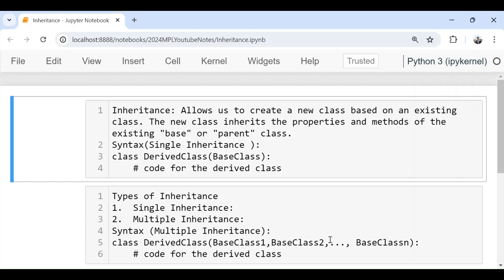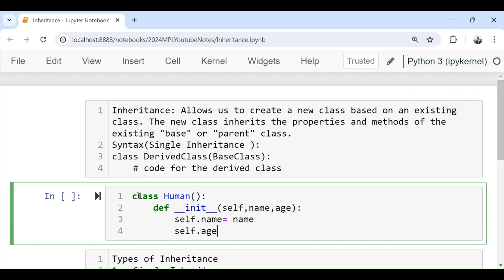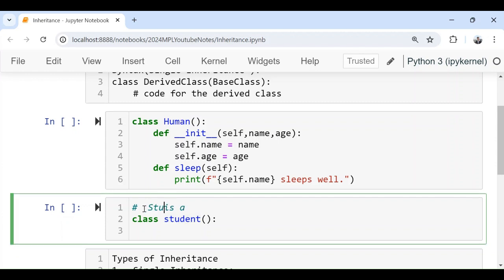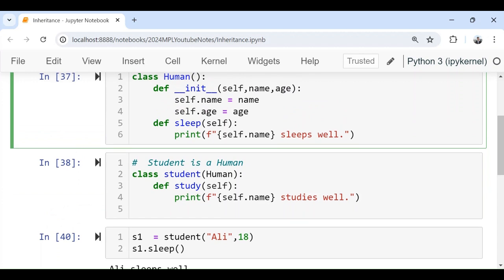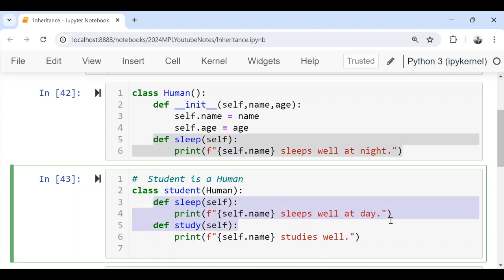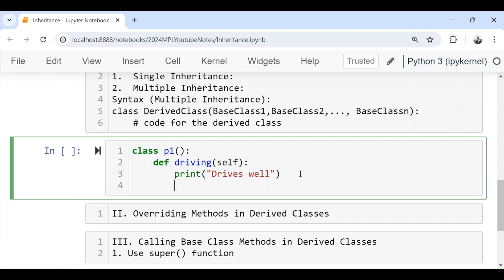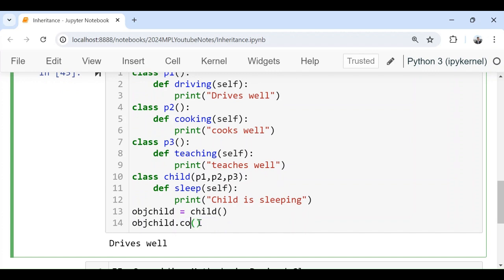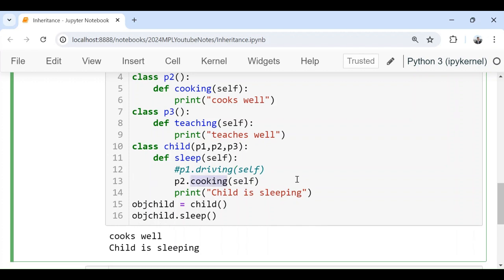Understanding Inheritance In Python 2024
Mastering Inheritance in Python: Single, Multiple, and Beyond

Dive into the world of Object-Oriented Programming (OOP) in Python and unlock the power of inheritance! In this comprehensive video, we'll explore the various types of inheritance, from single inheritance to the more advanced multiple inheritance, equipping you with the knowledge to create efficient, scalable, and maintainable Python code.

We'll start by understanding the core concept of inheritance, where a child class inherits attributes and methods from a parent class. You'll learn how this principle of code reuse can significantly streamline your programming efforts and foster modular, extensible software design.

Delving into the first type of inheritance, we'll cover single inheritance. You'll discover how to create a child class that inherits from a single parent class, and how to leverage the power of method overriding to customize the behavior of the child class.

Next, we'll explore the more complex concept of multiple inheritance, where a child class inherits from multiple parent classes. You'll learn about the potential challenges, such as the diamond problem, and how to navigate them using Python's Method Resolution Order (MRO).

Building on the foundations, we'll dive into more advanced topics, including inheritance hierarchies, mixins, and abstract base classes. You'll understand how to organize your code effectively and leverage these powerful OOP techniques to create maintainable, extensible, and modular Python applications.

Throughout the video, we'll provide practical examples and real-world scenarios to reinforce your understanding of inheritance in Python. Expect detailed code demonstrations and explanations to help you seamlessly apply these concepts to your own projects.

By the end of this video, you'll have a deep understanding of inheritance in Python, from single inheritance to the more advanced multiple inheritance. Unlock the true potential of Object-Oriented Programming and elevate your Python skills to new heights.

So, what are you waiting for? Join us on this journey to master the art of inheritance in Python!"

This video description covers the key aspects of inheritance in Python, including the basics of inheritance, single inheritance, multiple inheritance, inheritance hierarchies, mixins, and abstract base classes. The goal is to provide a comprehensive introduction to this fundamental OOP concept, enabling viewers to understand the various types of inheritance and apply them effectively in their Python projects. The description also emphasizes the practical applications and real-world scenarios to make the learning experience more engaging and relevant.